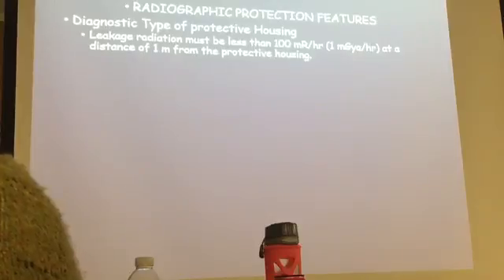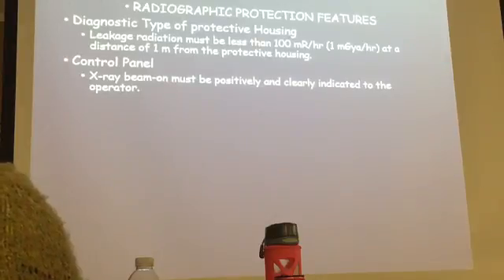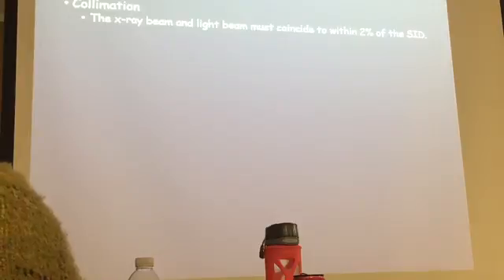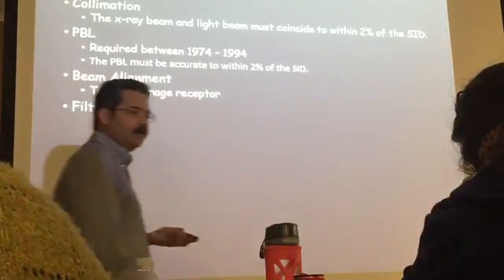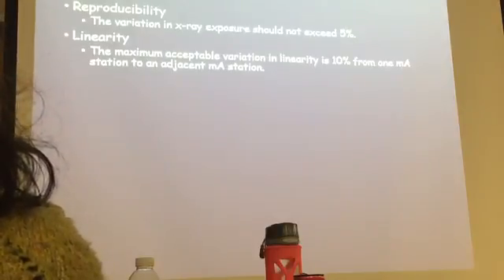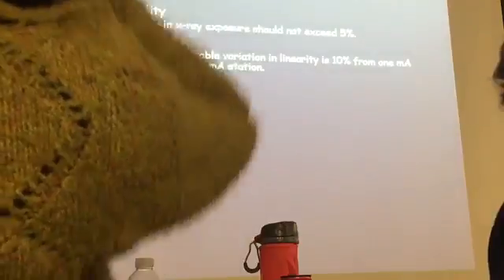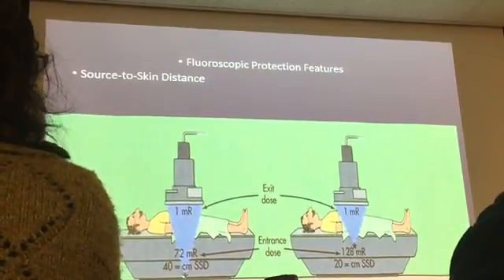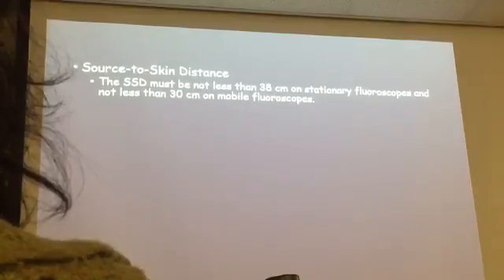Radiation Protection and Biology Radt415. 4-27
Radiation Protection and Biology